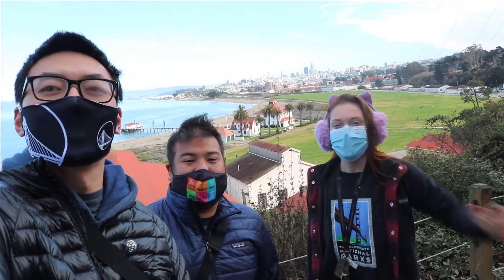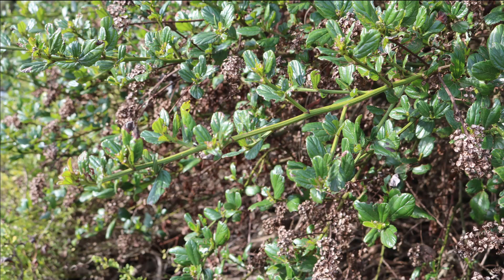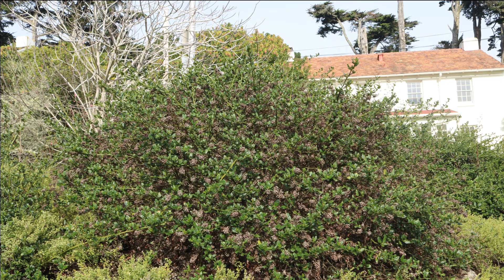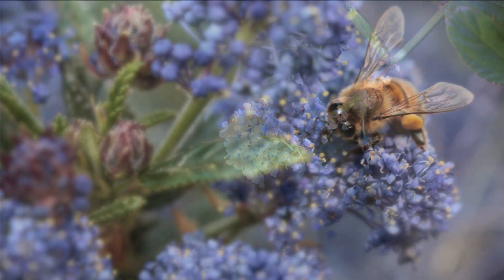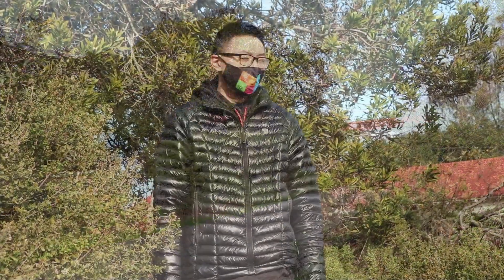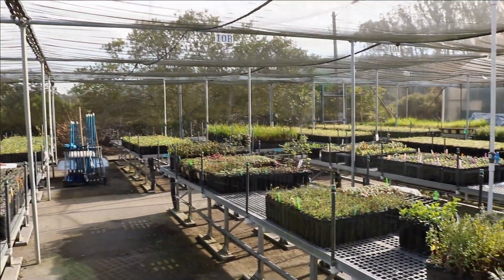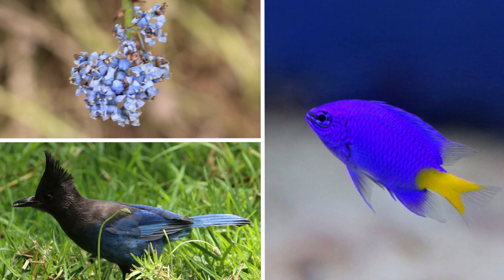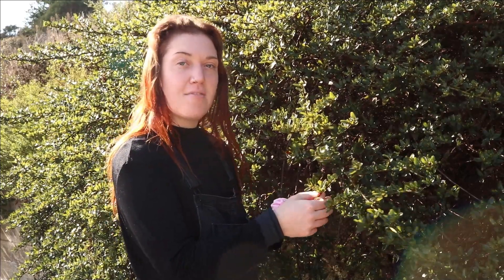Neighborhood Nature: Ceanothus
"See I know this" is a fun way to help you remember the name of this plant. Come join us as we talk about Ceanothus or California Lilac at the Presidio's Native Plant Nursery.